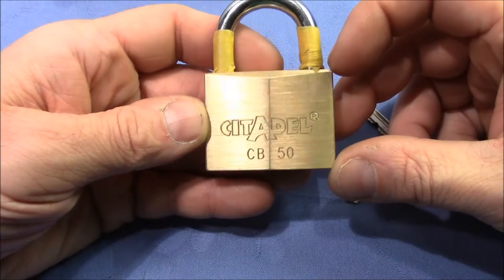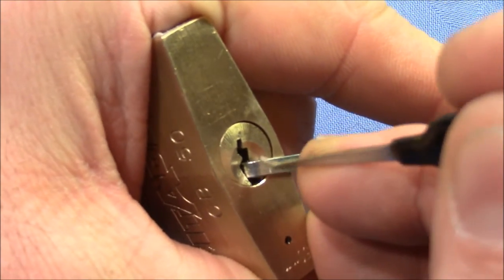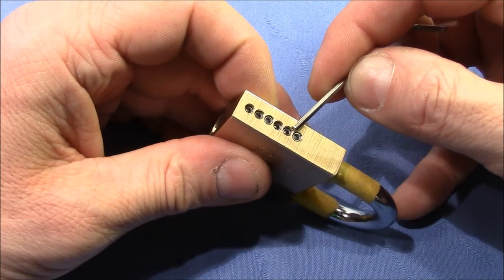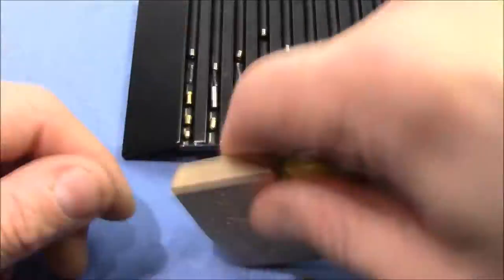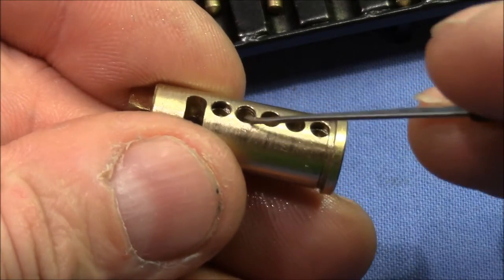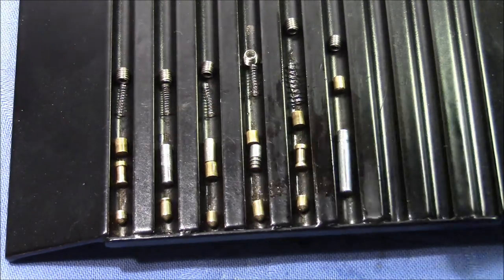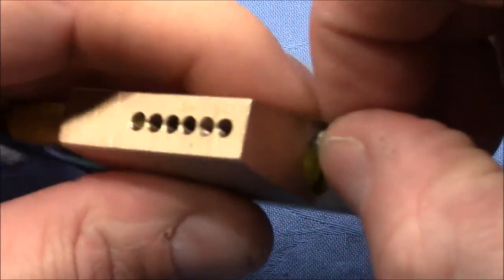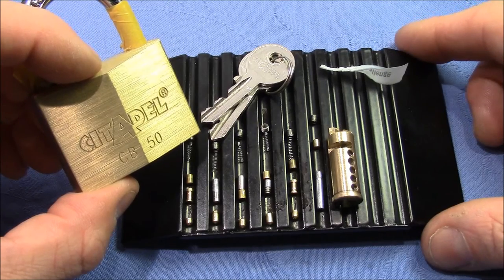(picking 310) CIDATEL 5-pin challenge padlock from T&J picked and gutted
You rarely have the chance to gut a padlock. So this nice challenge lock is a lot of fun to pick and very cool that it can be taken apart afterwards. Thanks a lot to Tobias and Julian for the great work.